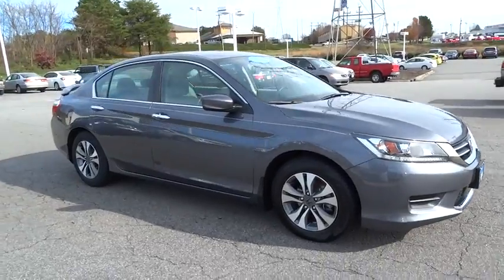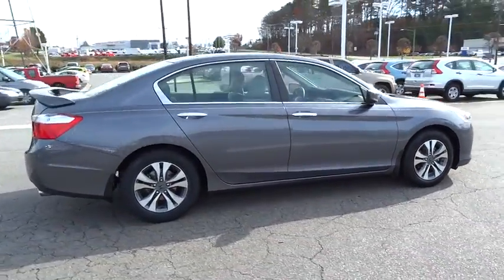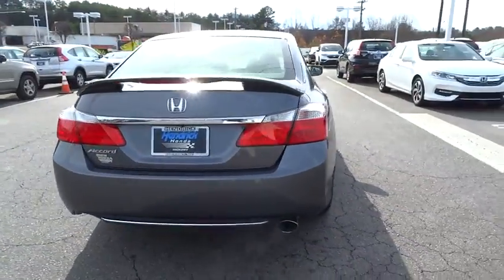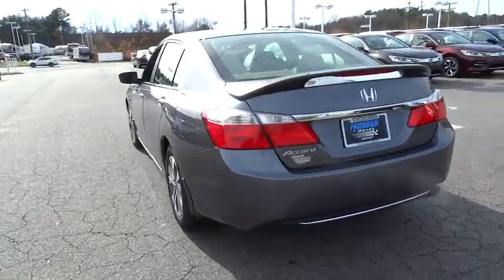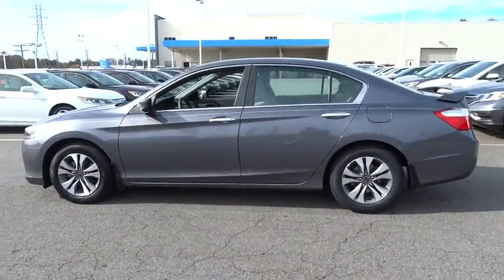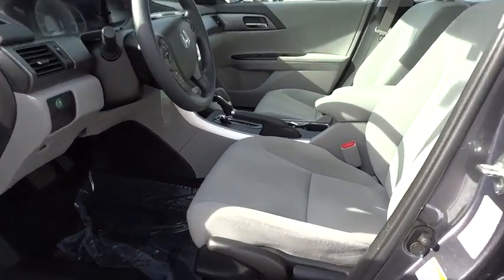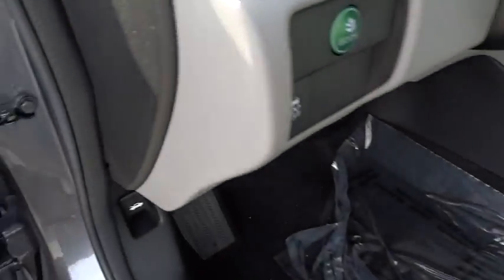2013 Honda Accord Hickory, Morganton, Huntersville, Statesville, Gastonia, NC 24600A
2013 Honda Accord

945 Us Highway 70 SE

EPA 36 MPG Hwy/27 MPG City! LX trim. Honda Certified, CARFAX 1-Owner, Excellent Condition. Bluetooth, CD Player, iPod/MP3 Input, Aluminum Wheels, Back-Up Camera, Serviced here, Originally bought here. CLICK NOW! KEY FEATURES INCLUDE: Back-Up Camera, iPod/MP3 Input, Bluetooth, CD Player, Aluminum Wheels. MP3 Player, Keyless Entry, Remote Trunk Release, Child Safety Locks, Steering Wheel Controls. LX with Modern Steel Metallic exterior and Gray interior features a 4 Cylinder Engine with 185 HP at 6400 RPM*. Serviced here, Originally bought here. EXPERTS CONCLUDE: The fully redesigned 2013 Honda Accord returns to the top of the family-sedan class with a mix of excellent packaging, superb fuel economy and rewarding performance. -Edmunds.com. Great Gas Mileage: 36 MPG Hwy. Approx. Original Base Sticker Price: $22,500*. PURCHASE WITH CONFIDENCE: Balance of original 7-year/100,000-Mile Powertrain Warranty, Additional 1-year/12,000-mile Non-Powertrain Warranty, Vehicle History Report, NO Deductible, 182-Point Inspection and Reconditioning BUY FROM AN AWARD WINNING DEALER: Our goal is to offer customers a World Class Experience in Automotive Sales and Service. We provide everyone with all the time and information they need to make an informed decision regarding their vehicle. The friendly staff at Hendrick Honda Hickory would like to invite you to browse our website or visit us in person at 945 Hwy 70 SE in Hickory, NC 28602. Pricing analysis performed on 12/2/2015. Horsepower calculations based on trim engine configuration. Fuel economy calculations based on original manufacturer data for trim engine configuration. Please confirm the accuracy of the included equipment by calling us prior to purchase.